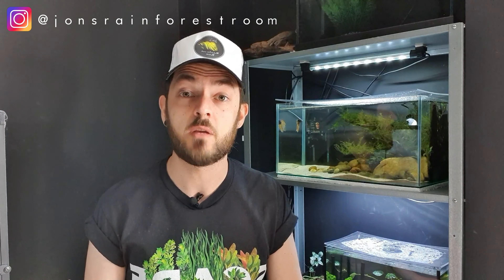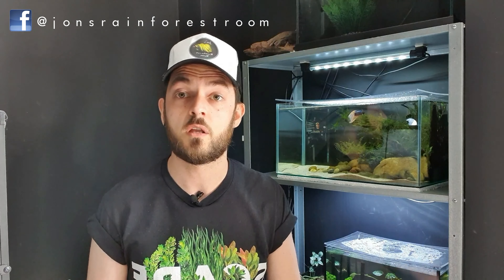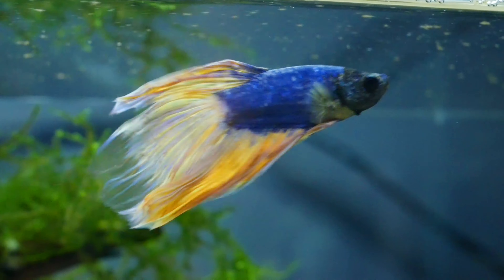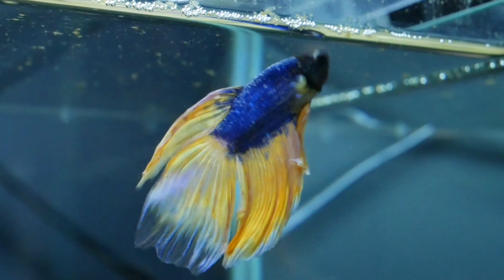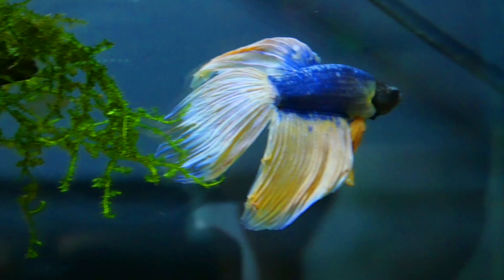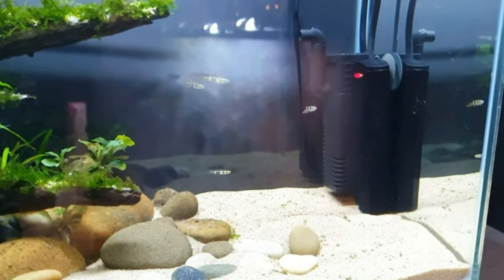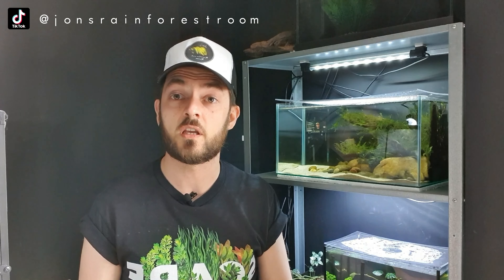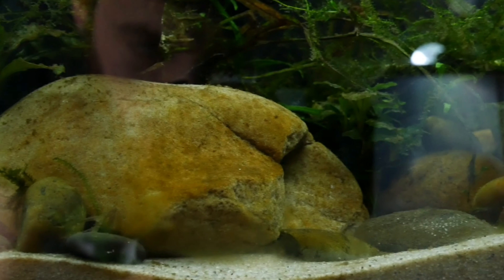Meet My New Unicorn Betta Fish - Why Not Wednesdays Nano Betta Fish Aquarium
Hey Youtube!!! I thought this week that there are small jobs that I get done that dont always justify a full video but is still of interest none the less. This week I will introduce you to my newest male betta fish. This video doesnt give justice to his colors and he has so many that you cant see in this footage. I think he looks like a unicorn but maybe thats just me. If you are new to the channel, I release videos every Sunday and now a short video on a Wednesday and are largely around aquascaping, bioactive terrariums and vivariums, reptiles, amphibians and freshwater fish. Thanks for taking the time to watch my video.

UK Links

US Links

Filming equipment...